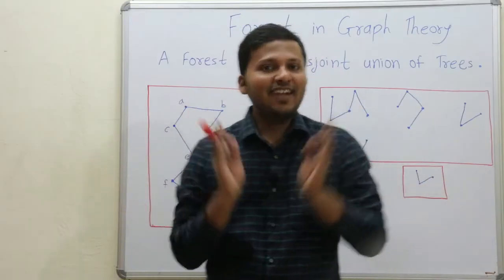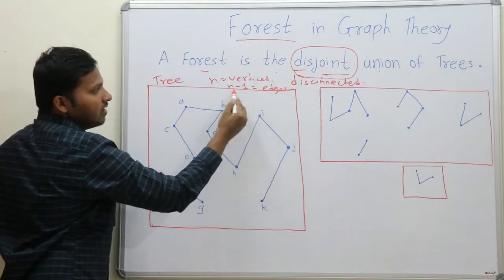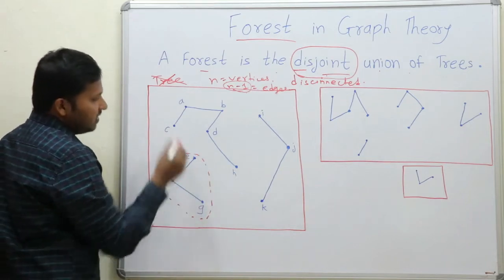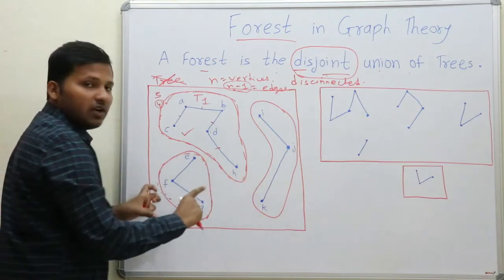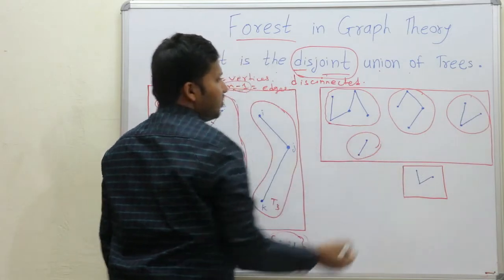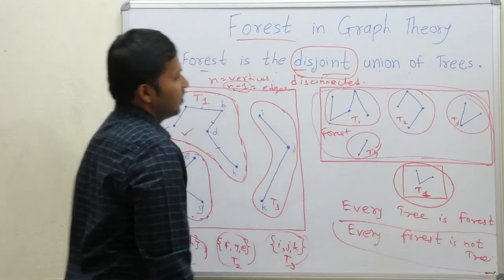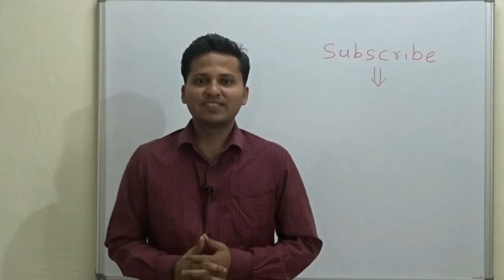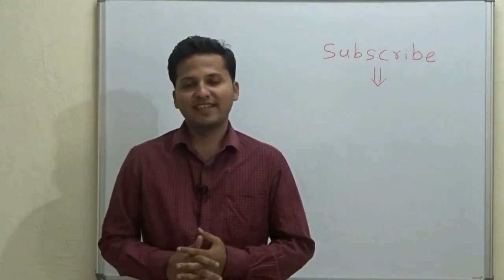Forest with Tree in Graph theory #11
Forest with Tree in Graph theory.